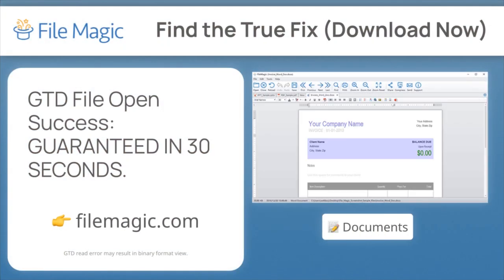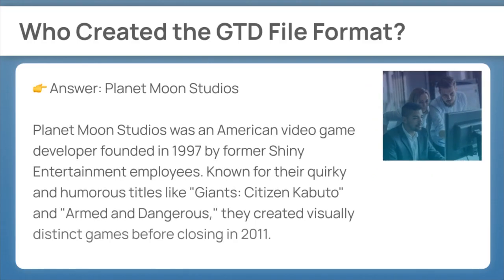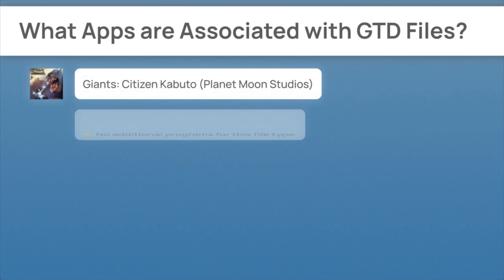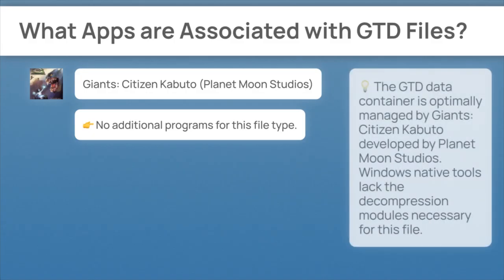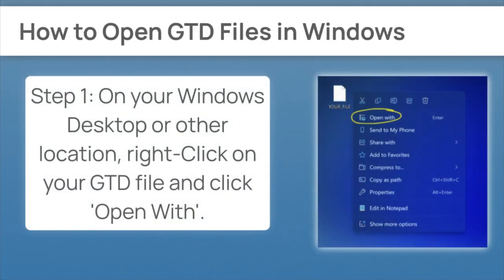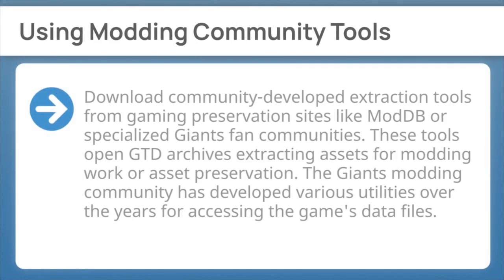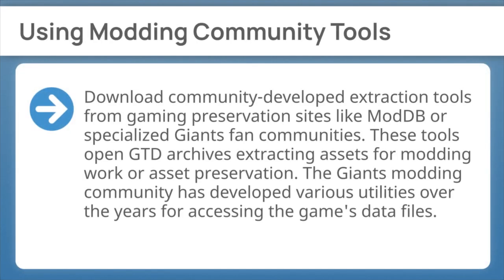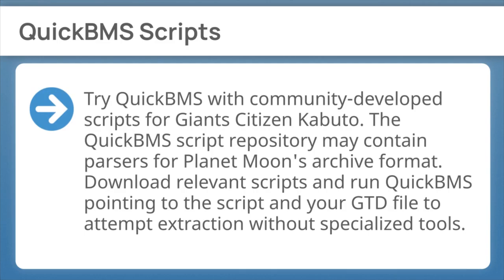How to Open GTD Files (Giants Citizen Kabuto Game Data)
Can’t open the Giants: Citizen Kabuto Game Data format in Windows? You’re not the only one. In this quick video, I’ll walk you through how to open, inspect, and fix GTD files — even when Windows can’t read them.

A data file used by the classic third-person shooter "Giants: Citizen Kabuto." Users typically encounter this file when trying to modify game assets, install custom content, or troubleshoot game errors. It contains essential game information, such as models, textures, or level data, critical for the game's operation.

This is a proprietary binary container format designed by Planet Moon Studios. It packages various game assets into a single file for efficient loading and access by the game engine. The binary structure is optimized for performance, reducing disk read times during gameplay by grouping related data together.

▶ Inside This Video:

- Identify compatible software for opening the GTD file
- Repair broken or incorrect GTD file associations
- Hex Editor Investigation
- See what the GTD file contains and how it’s commonly used
- QuickBMS Scripts
- Learn the history behind the GTD file format
- Using Modding Community Tools
- Fix Windows problems that keep GTD files from opening

▶ Opening GTD Files:

Giants: Citizen Kabuto (Planet Moon Studios)

🛠️ Troubleshooting Steps:

1️⃣ Using Modding Community Tools

Download community-developed extraction tools from gaming preservation sites like ModDB or specialized Giants fan communities. These tools open GTD archives extracting assets for modding work or asset preservation. The Giants modding community has developed various utilities over the years for accessing the game's data files.

2️⃣ QuickBMS Scripts

Try QuickBMS with community-developed scripts for Giants Citizen Kabuto. The QuickBMS script repository may contain parsers for Planet Moon's archive format. Download relevant scripts and run QuickBMS pointing to the script and your GTD file to attempt extraction without specialized tools.

3️⃣ Hex Editor Investigation

For research purposes use HxD or 010 Editor to examine GTD file structure manually. Compare findings with documentation on game preservation wikis to identify the format structure. This analysis enables custom tool development for accessing this classic game's content for preservation or modding purposes.

Timestamps:

00:00 - Understanding GTD Files
00:27 - Decoding GTD Files
00:47 - The Internal Structure of GTD Files
01:03 - GTD File Viewers
01:22 - Getting into GTD Files
01:48 - Fixing GTD Issues
02:53 - Generic File Viewers